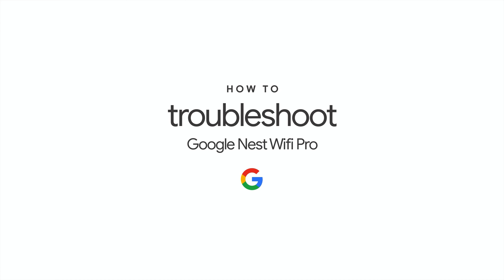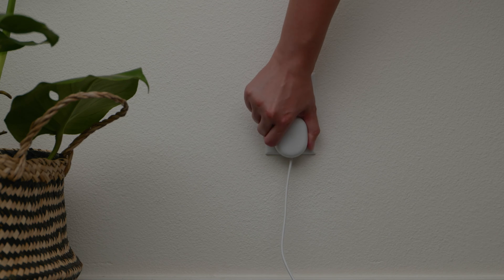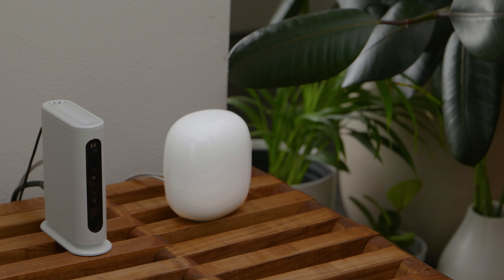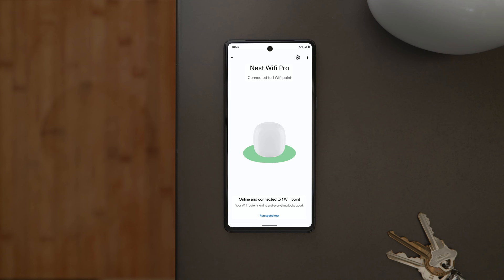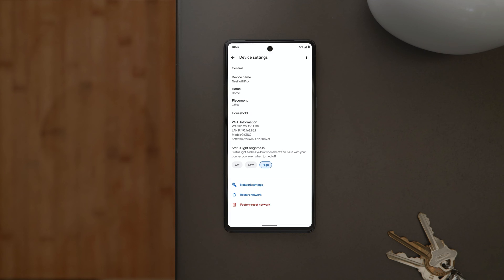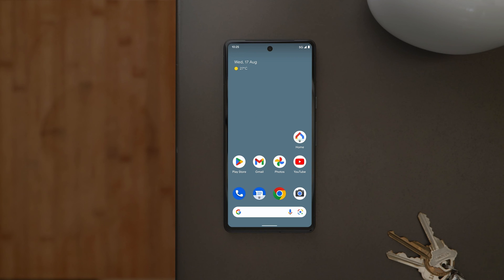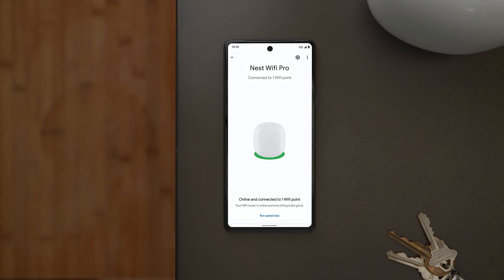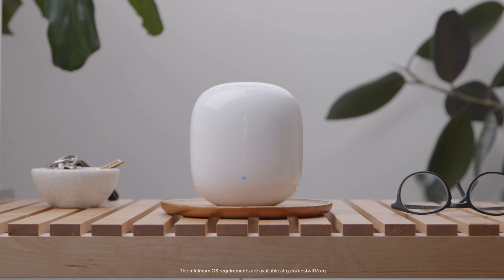Google Nest Wifi Pro | How To Troubleshoot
Learn how to troubleshoot your Nest Wifi Pro